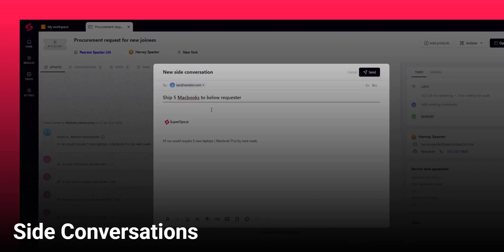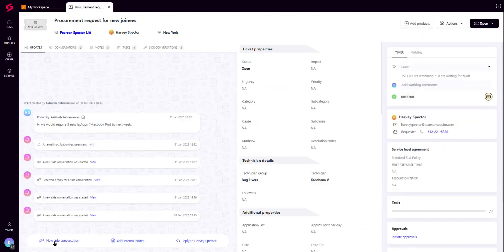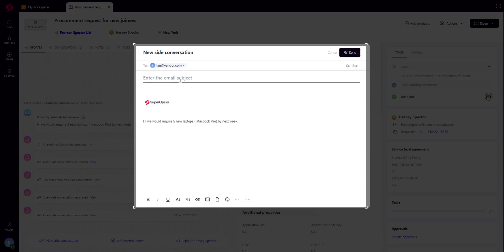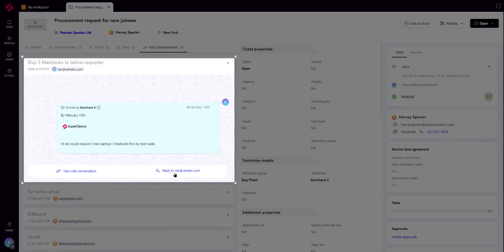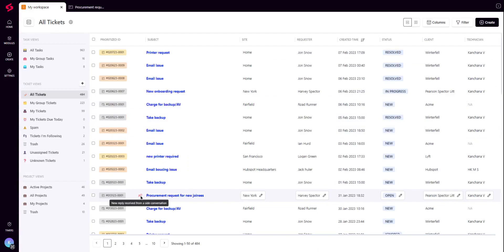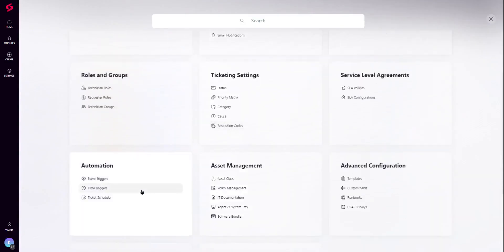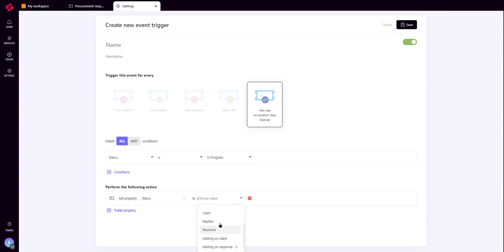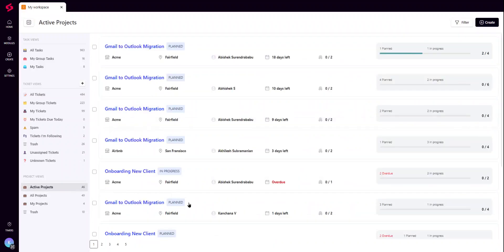Using side conversations in SuperOps.ai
Side conversations are spaces where you can discuss any particular problem or plan of action with external stakeholders with respect to that ticket, quote, project, or invoice.

Check out this video to learn more about Side conversations in SuperOps.ai